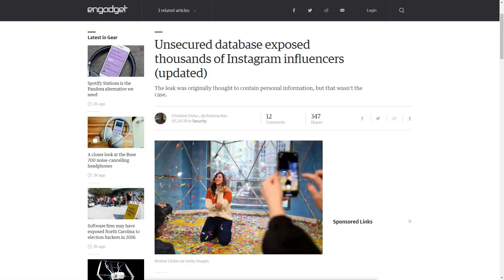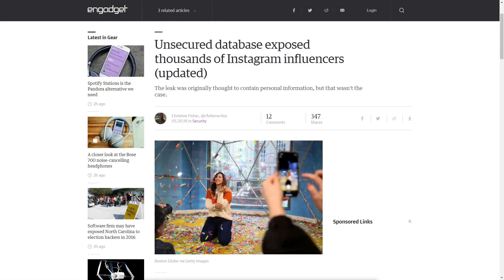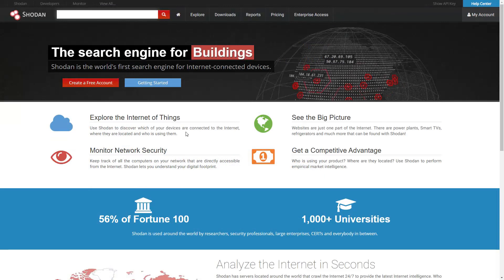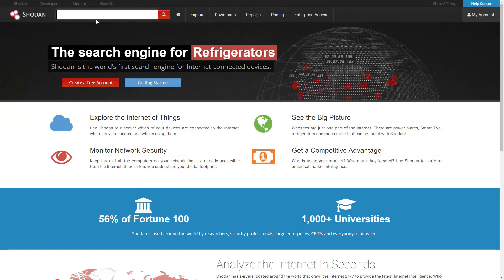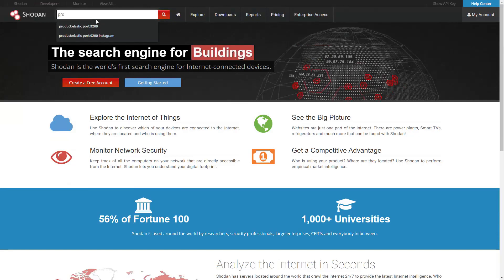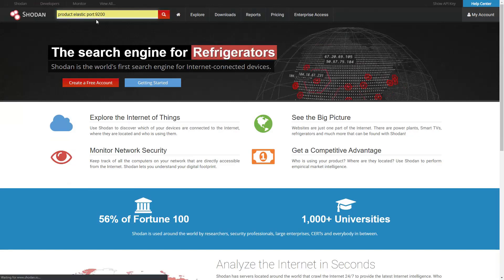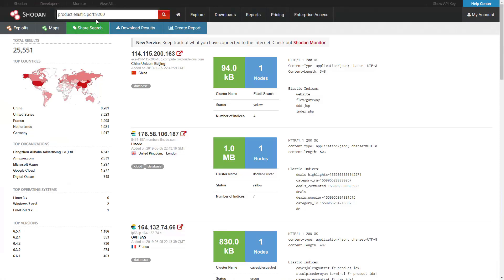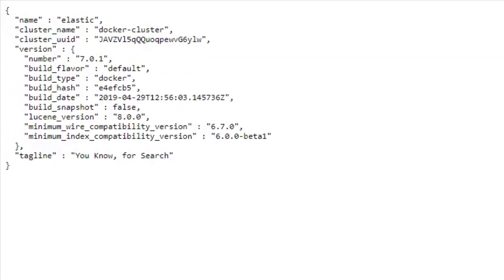How to find an open elastic search database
How to find an open elastic search database using online search tools.

Prerequisites include:
A Shodan.io account (Free or Paid)